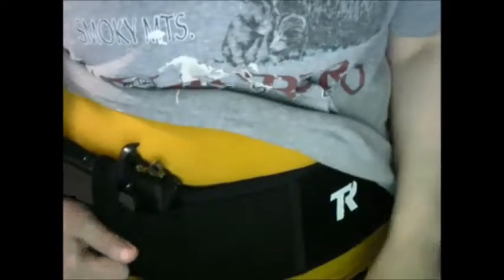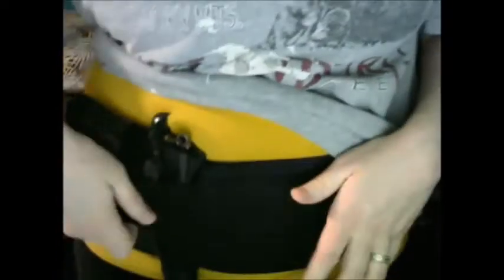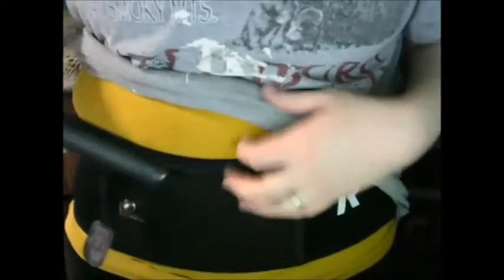Nappytime Review of Tommy Raz' Belly Band Gun Holster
I received mine at a discount in exchange for my honest review.